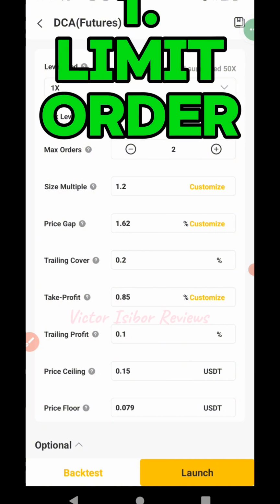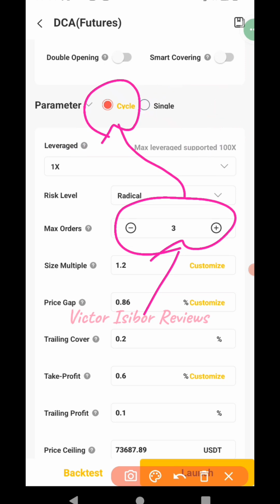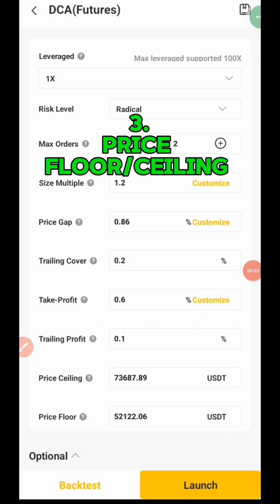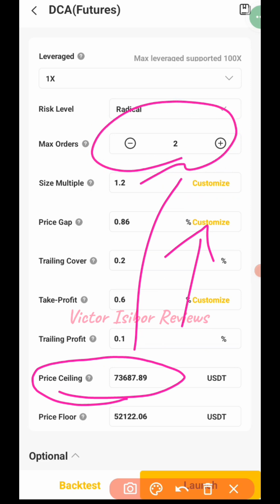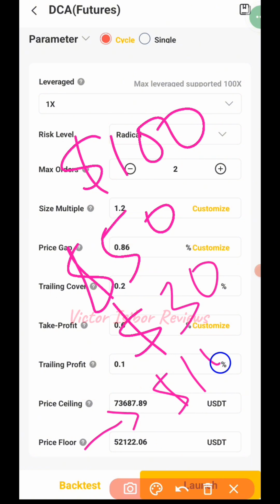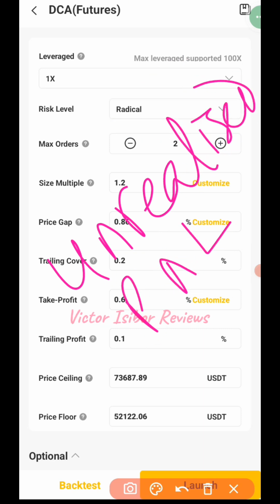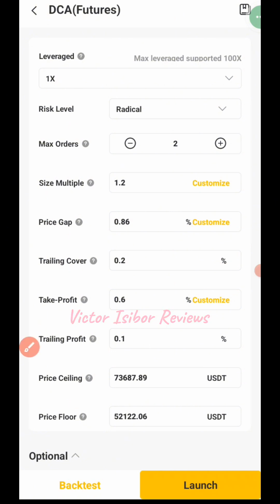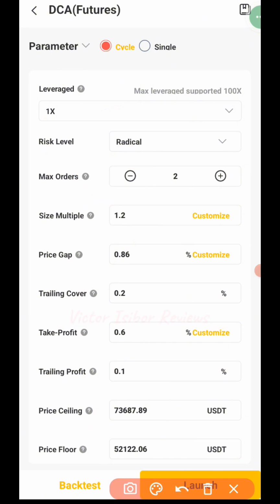UTRADING FAQs { Questions Newbies Ask}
Join The Best Crypto Trading Robot In the industry.
Razor sharp Trade Execution and Clinical STOP LOSS and dynamic take profit. No license fee required.

The contents of my video are meant for educational and entertainment purposes only and must not be taken as financial advice.